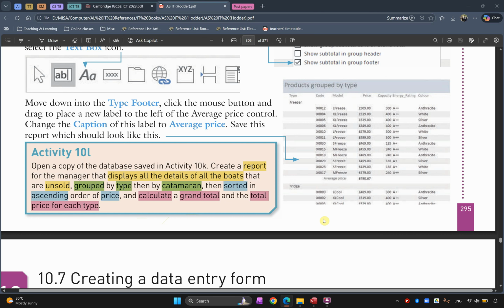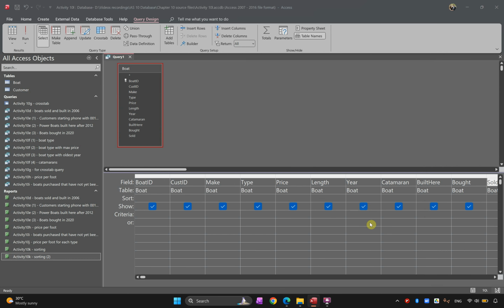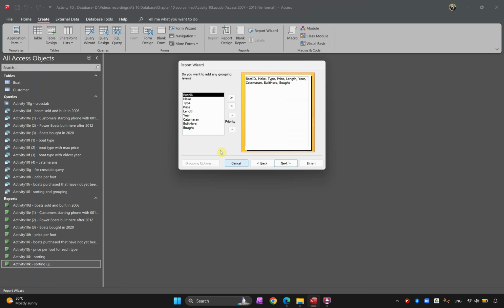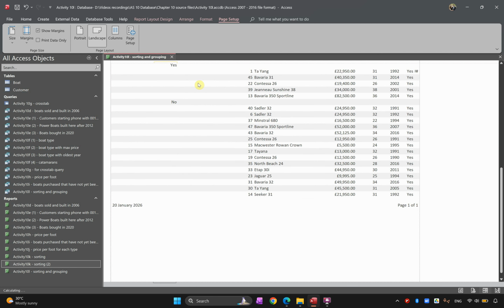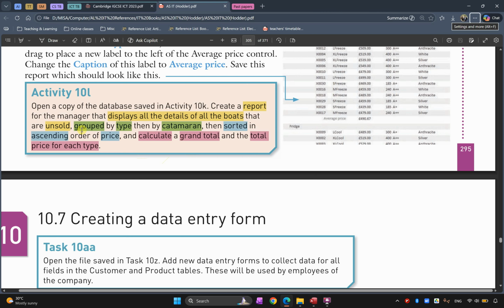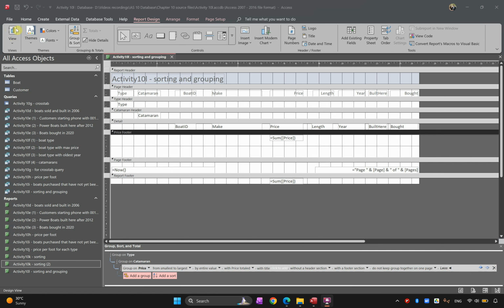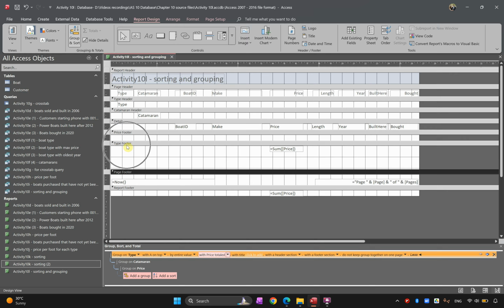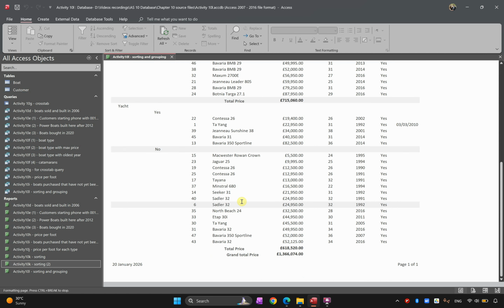Activity 10l | Chapter 10 Database | Cambridge AS IT 9626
Hi👋🏻,
اهلاً وسهلاً

This video demonstrates how to create a report in Microsoft Access that displays all product details and groups items by type (Fridge or Freezer).

It begins by creating a query using the Product table and adding a calculated field with the IIF and RIGHT functions to identify whether each product is a fridge or freezer.

The tutorial then shows two methods to group the report:

- Grouping during report creation using the Report Wizard
- Grouping after the report is created using Design View and Group & Sort

Finally, the video explains two ways to calculate and display the average price for fridges and freezers, format the results as currency, and present the report clearly for management use.